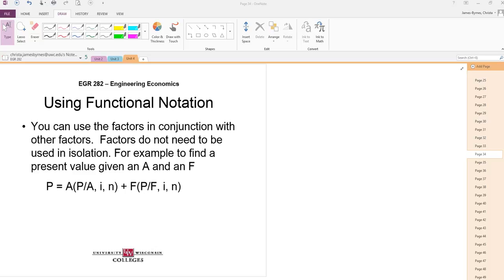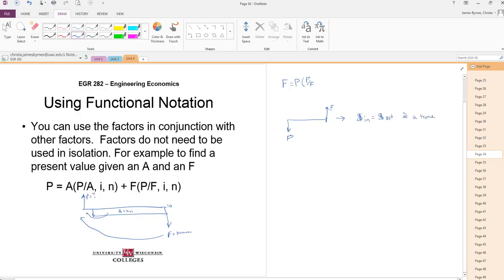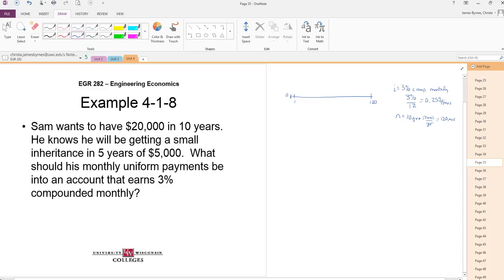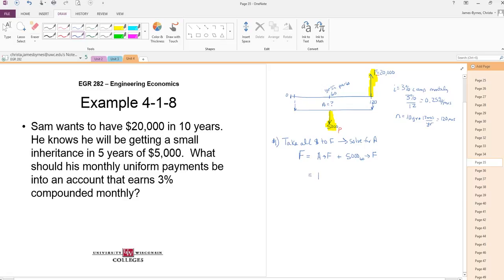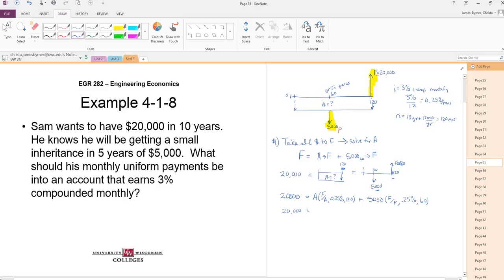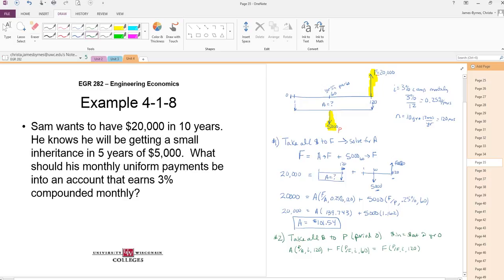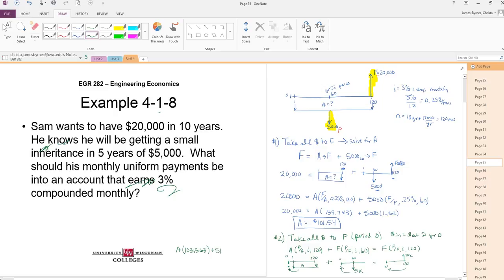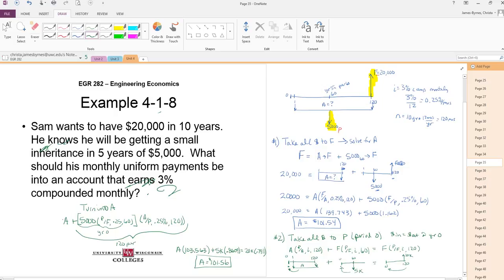Example using multiple factors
This example is more complex and uses multiple  factors.  It is solved using 3 different methods.